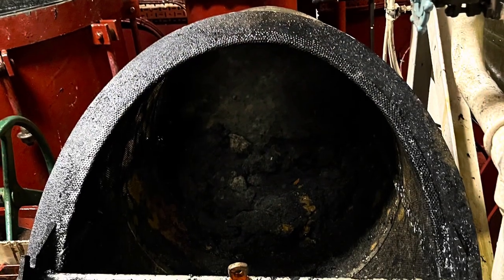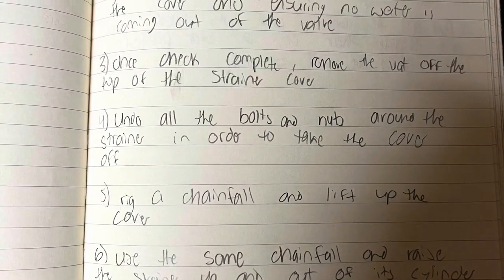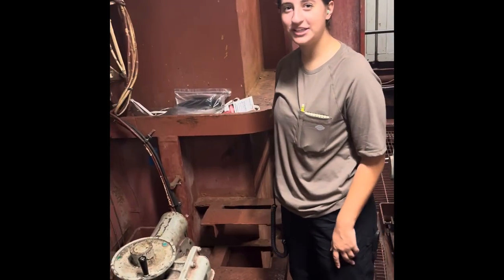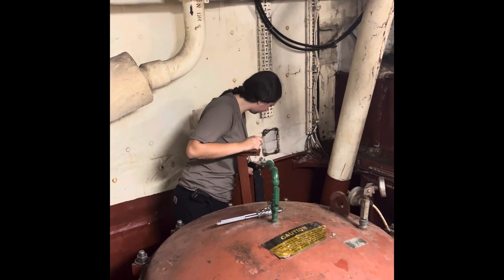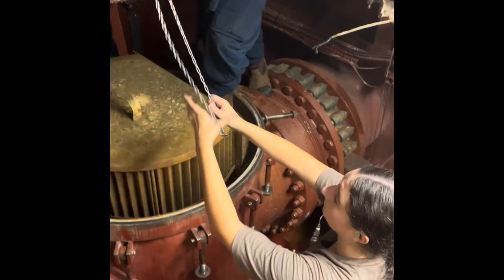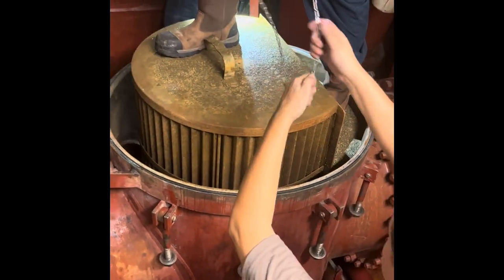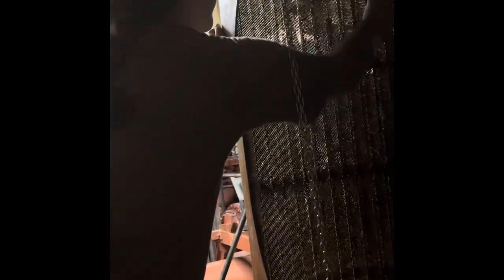Sea Strainer Cleaning Procedure